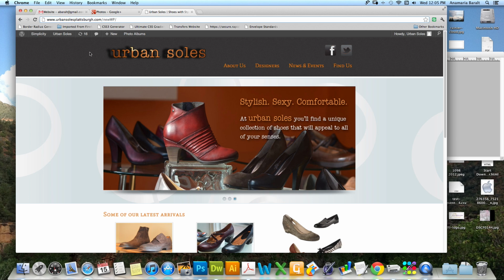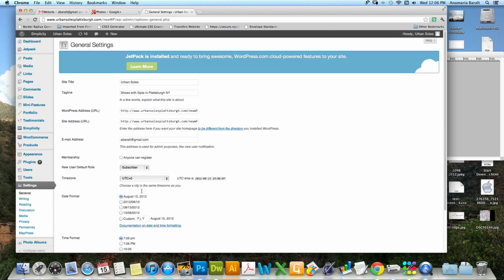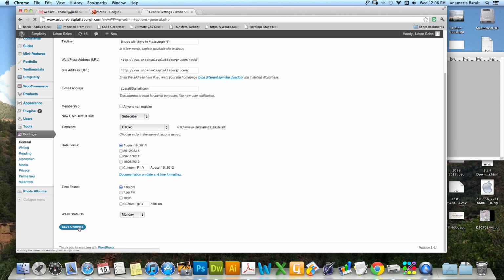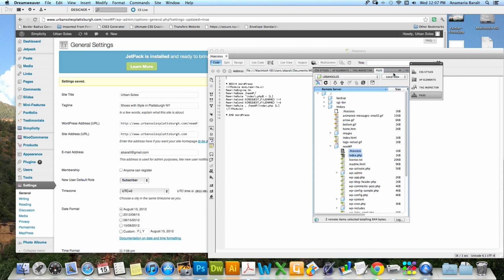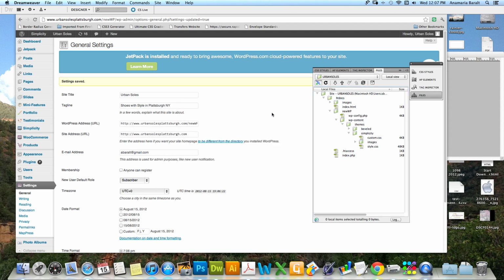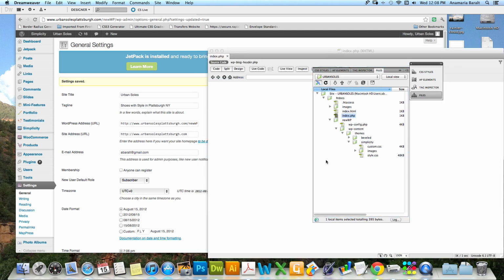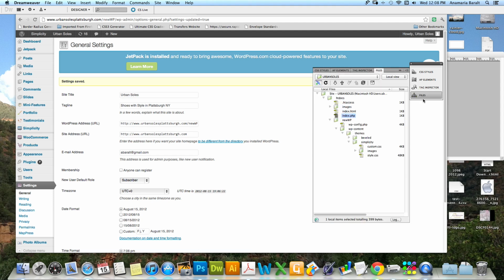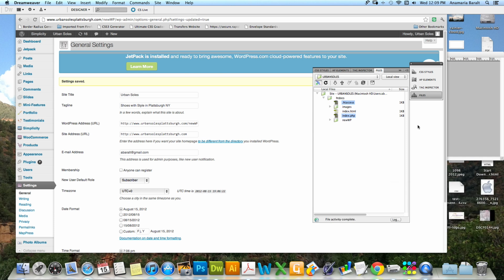Making your WordPress Blog look like it's in the Root Directory.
Making your WordPress Blog look like it's in the Root Directory. This uses Dreamweaver as the 3rd party FTP Client